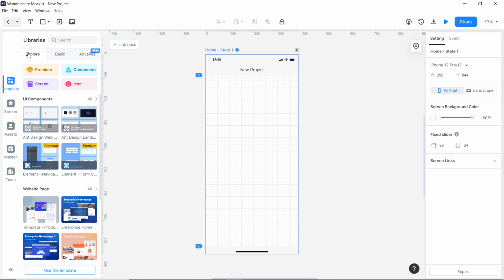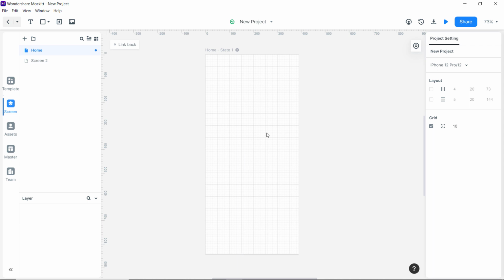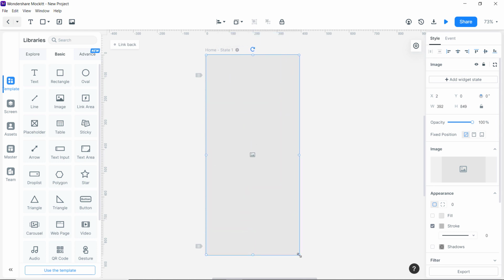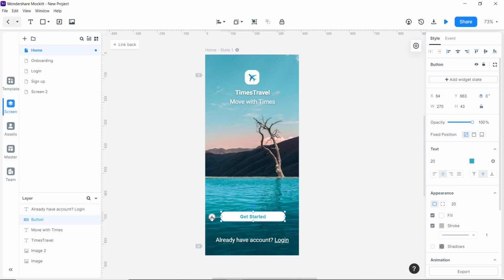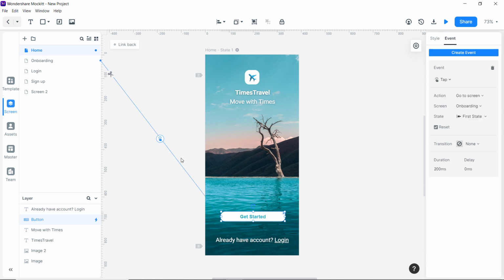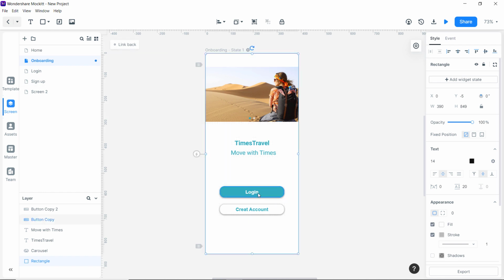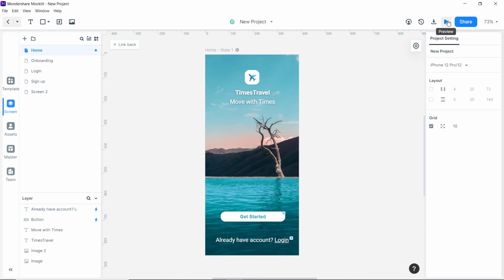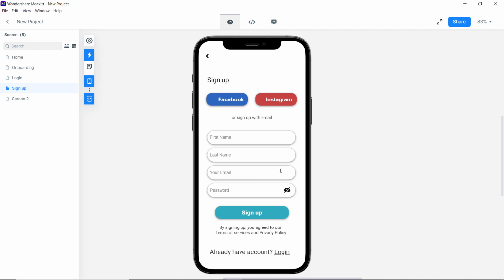How to Design Mobile App | Wondershare Mockitt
In this video, I will show you how to design a mobile app with Mockitt.
I have tried to show you all the steps required to design/prototype a mobile application quickly.

Mockitt is an online platform for UX, UI, Web Designers, Product Managers, Marketing Specialists, and Testers to create great prototypes and UI design with ease. What's more, it also provides Windows, Mac, Ubuntu versions. The tool lets you create a prototype in less than 10 minutes, thanks to 500+ libraries of icons, components, screens, and templates and I like the fact that it’s based on the cloud and has support for features like team members, feedback sharing, and more. Plus, along with prototypes, Mockitt has also added support for designs, flow charts with mind map support coming soon. Wondershare Mockitt is available to try for free right now.